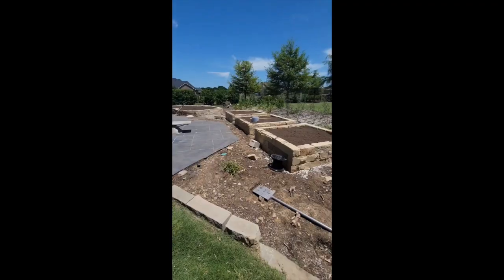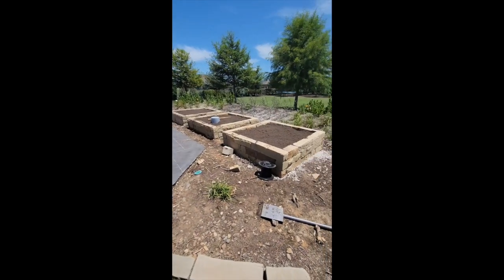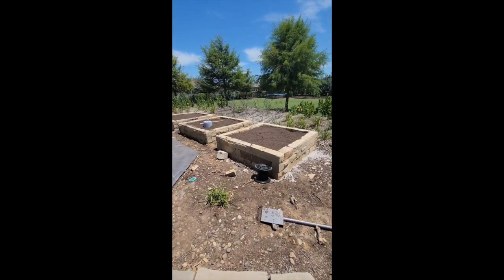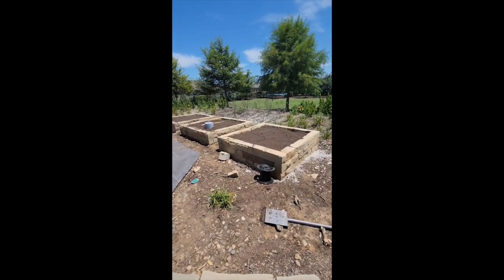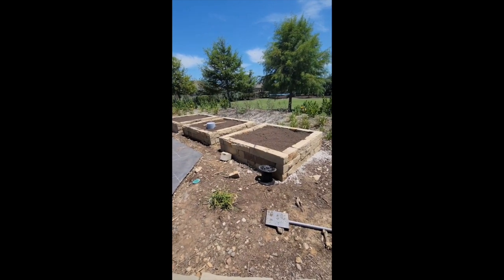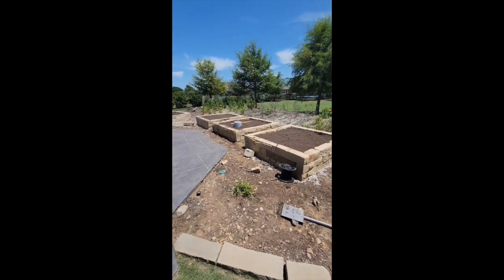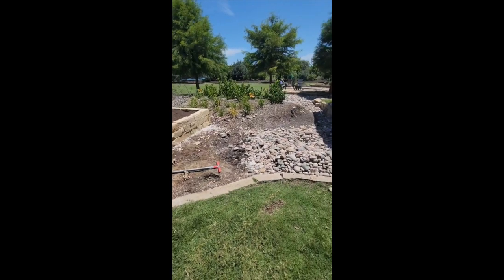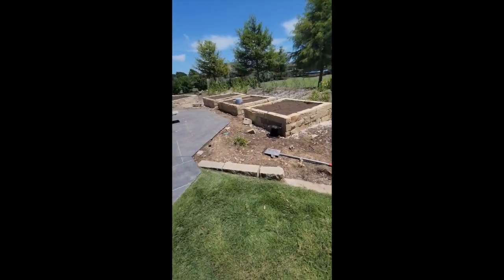Yard Transformation!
Super thankful to my Chorbie team for transforming my backyard into a personal oasis!